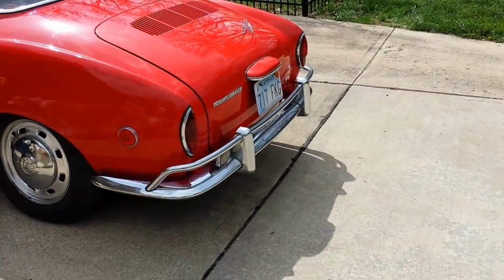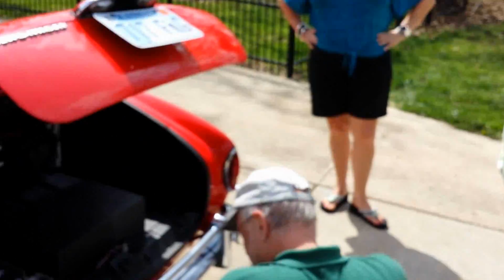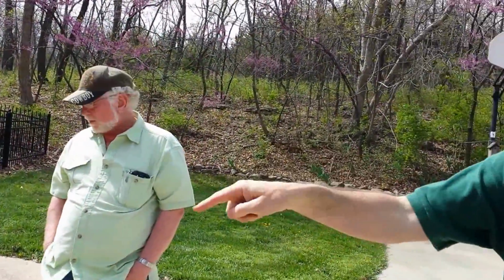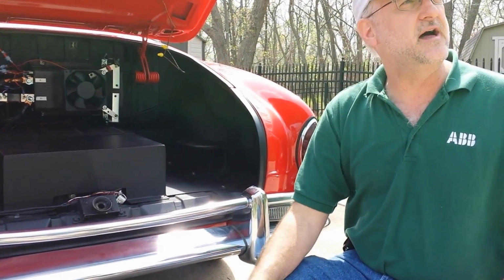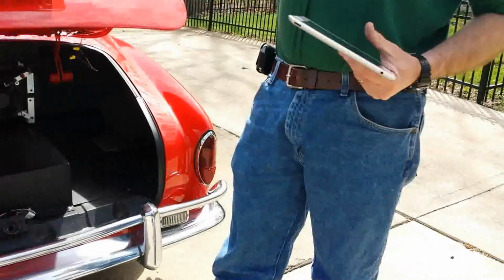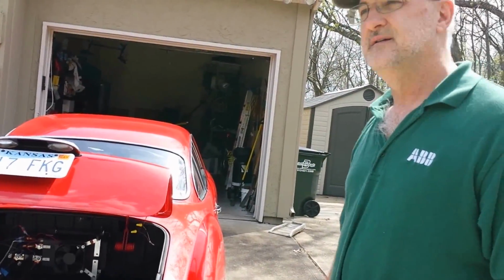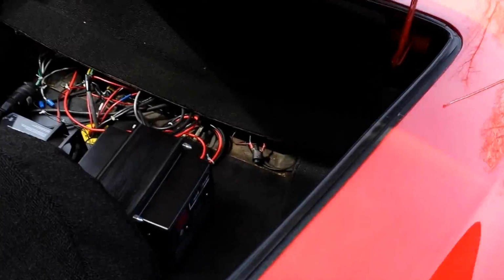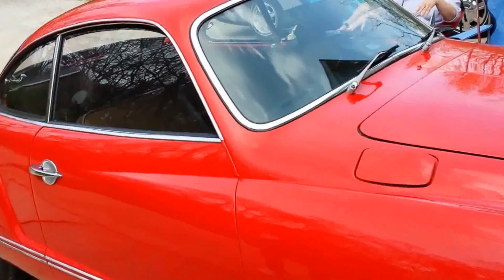1969 Volkswagen Karmann Ghia coupe plug-in electric conversion.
Alan Godsy demonstrates his VW Karmann Ghia he converted to a high tech plug-in electric.